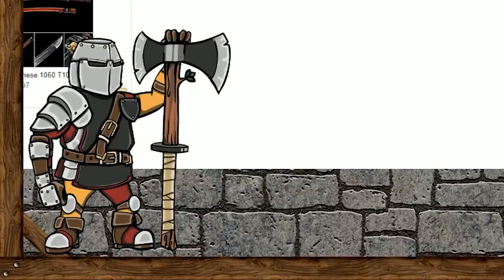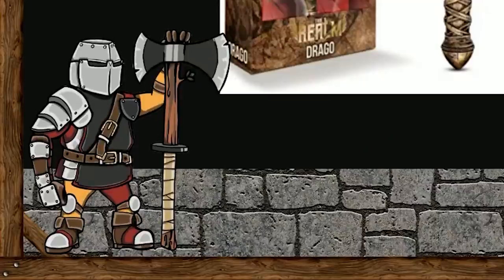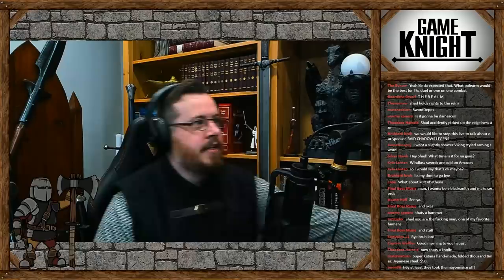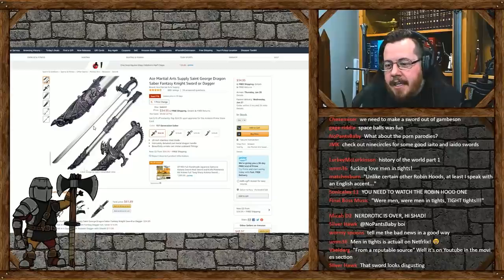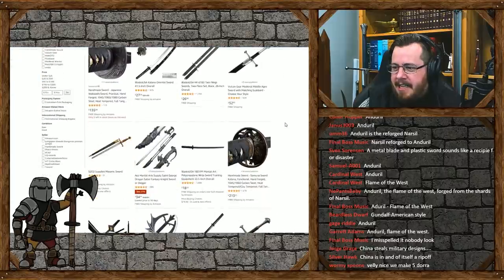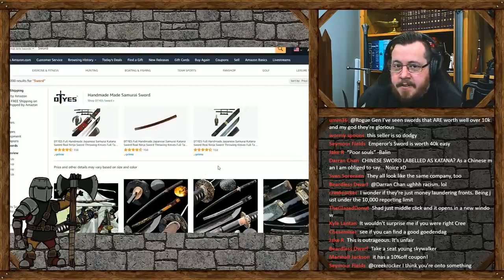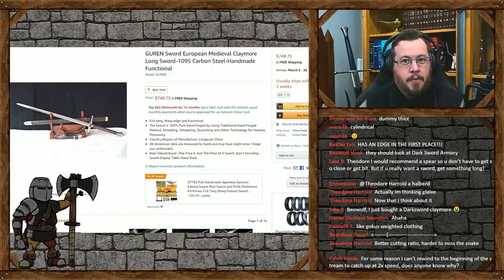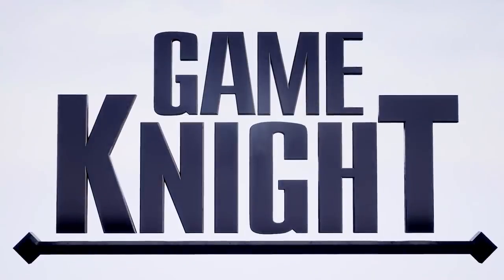Medieval SWORD EXPERT looks at Swords sold on AMAZON - GAME KNIGHT Highlights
Does Amazon sell any GOOD swords? If so at what cost?